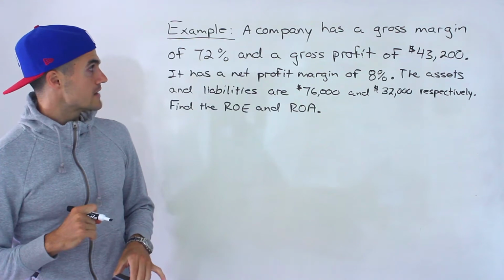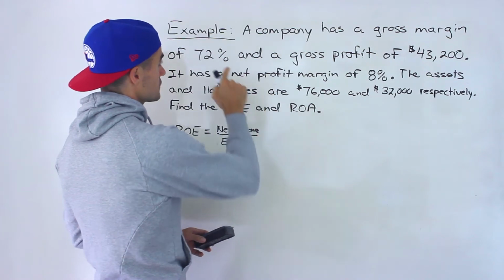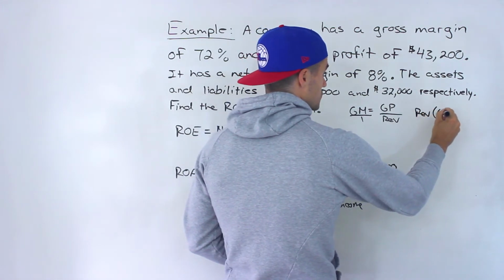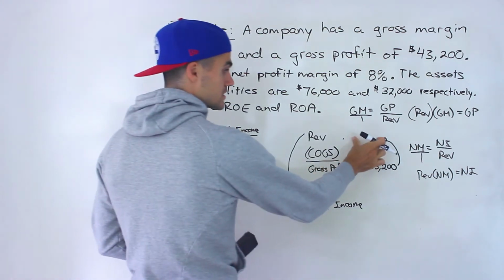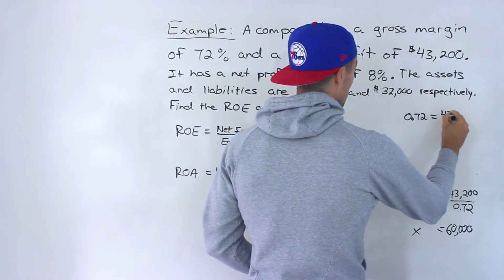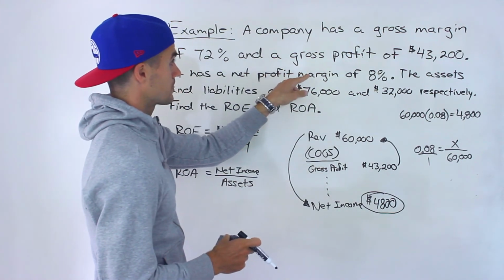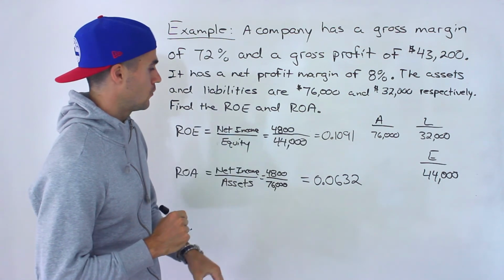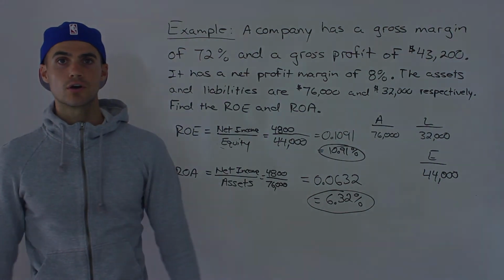FIN 300 Lab 1 (Ryerson) - ROE vs ROA given Gross Margin Information (Managerial Finance)